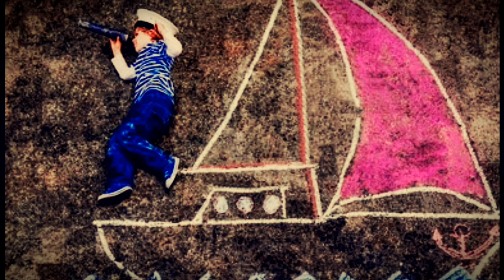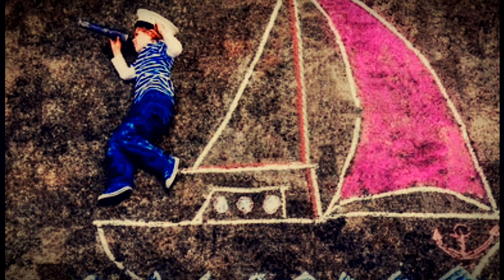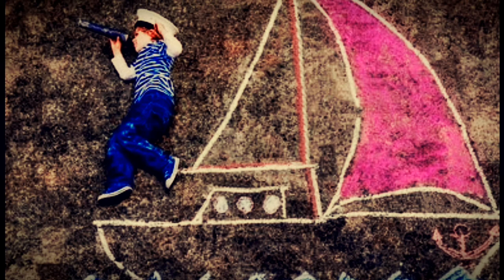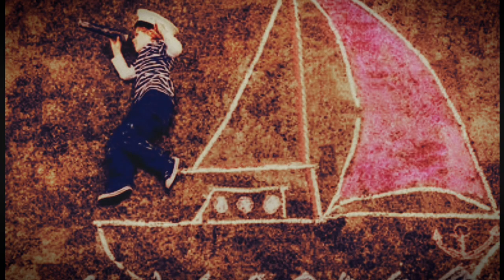Candle Cove Day of The Dead by Tam Lin.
After a week of trying to get this done, It's finally here. The second story from everyone's favourite, fear inducing, Nightmare making, kids show.

The Voice Of Nightmares as Dr Horrace
Madame Raven as Chelsea

All music is performed and created by Myuu